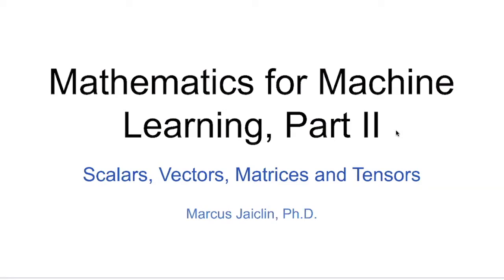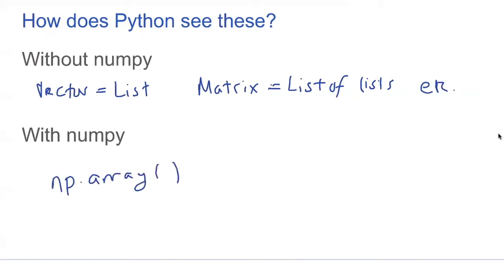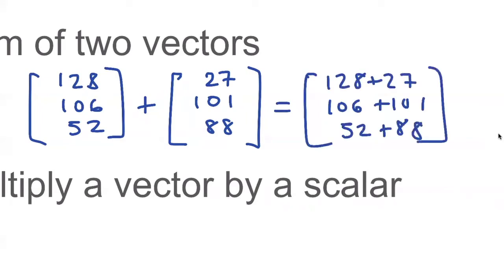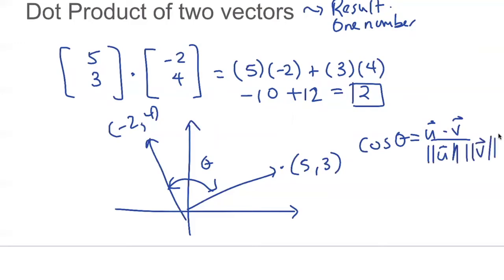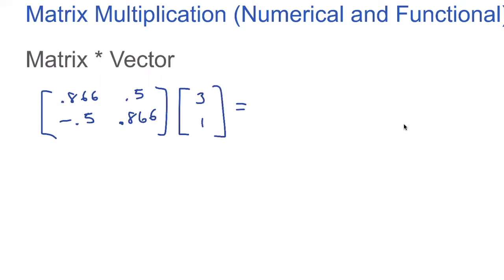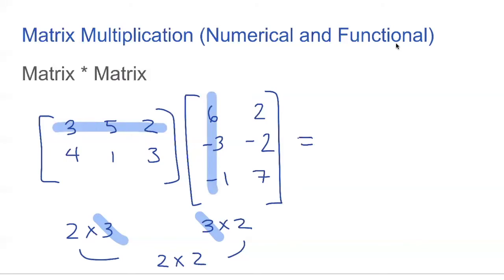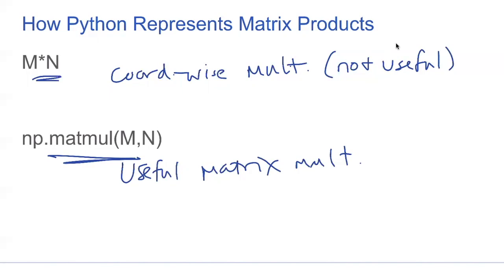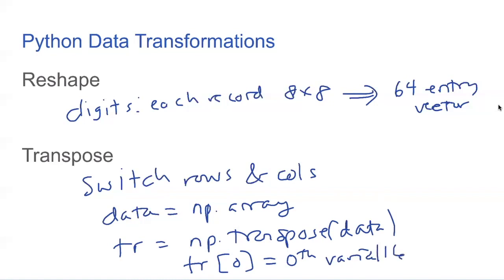Mathematics for Machine Learning, Part II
Clarification/Correction: At 19:43, I describe N*M as 'not useful.'  It is not very useful *in Linear Algebra.*  It comes up a *lot* in Machine Learning, in particular as a way to apply weights to the entries of a matrix, which happens a lot.

Also note that, in Python 3.5+, there is now a matrix multiplication operator, @, so, np.matmul(N,M) can also be written N@M.